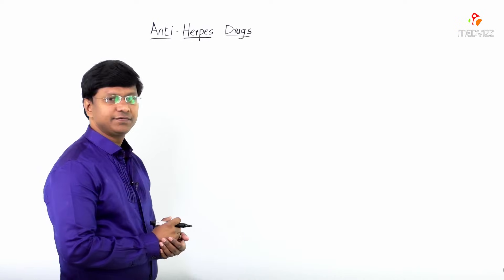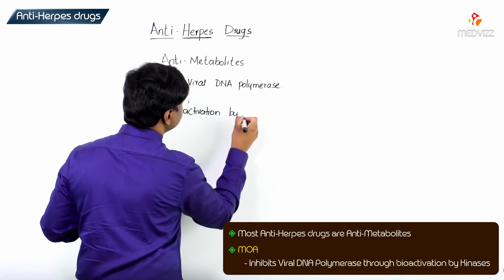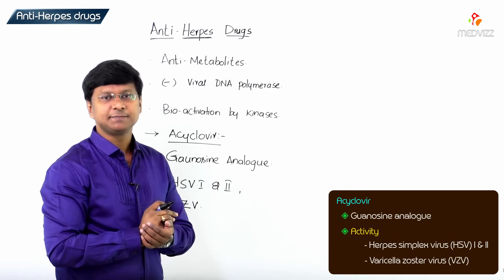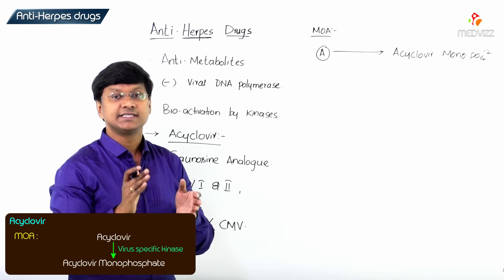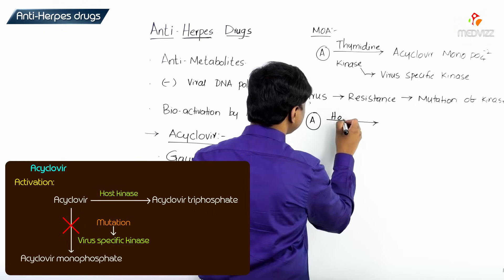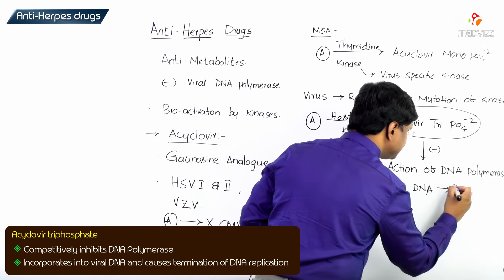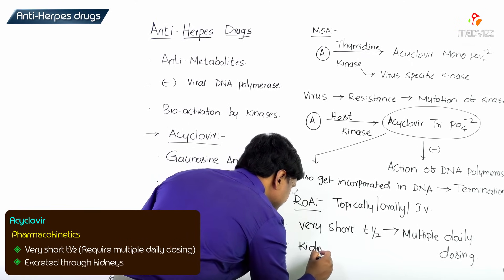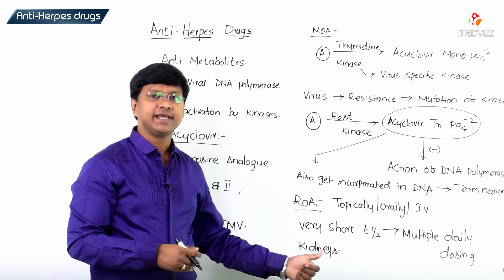Anti-herpes Drugs ( Part 1 ) - Pharmacology by Dr Rajesh Gubba : Fmge and Neet pg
🧬 Anti-Herpes Drugs (Part 1) | Pharmacology | USMLE Step 1 & Step 2 CK High-Yield Review

In this high-yield pharmacology lecture on Anti-Herpes Drugs (Part 1), we dive into the most important antiviral agents used to treat infections caused by herpesviruses, including HSV-1, HSV-2, VZV, and CMV. Perfectly aligned with both USMLE Step 1 and Step 2 CK, this video covers the mechanism of action, activation pathways, resistance patterns, and clinical applications of these cornerstone antiviral medications. 💊🧠

We begin by explaining how nucleoside analogs like acyclovir, valacyclovir, and famciclovir target viral DNA polymerase to halt replication. These drugs must first be activated by viral thymidine kinase, which gives them their selective toxicity — meaning they only work in virus-infected cells. 🦠⚙️

Key concepts covered:
– Acyclovir: First-line for HSV-1, HSV-2, and VZV; low oral bioavailability
– Valacyclovir: A prodrug of acyclovir with better bioavailability
– Famciclovir: Prodrug of penciclovir, used for zoster and recurrent HSV
– Penciclovir: Topical use for herpes labialis
– Mechanism: Competitive inhibition of viral DNA polymerase + chain termination
– Resistance: Often due to mutated or absent viral thymidine kinase
– Side effects: Crystalluria, neurotoxicity, GI upset (especially with IV forms)

This lecture gives you a strong foundation to understand how anti-herpes drugs work, when to use them, and how resistance can impact treatment decisions — all in the context of NBME-style clinical reasoning.